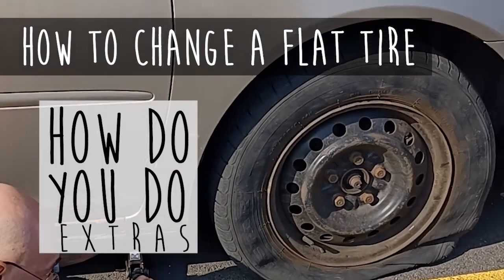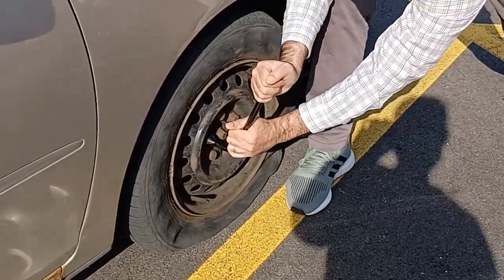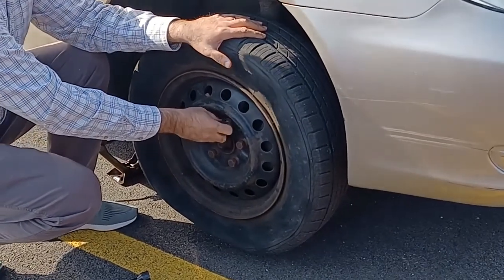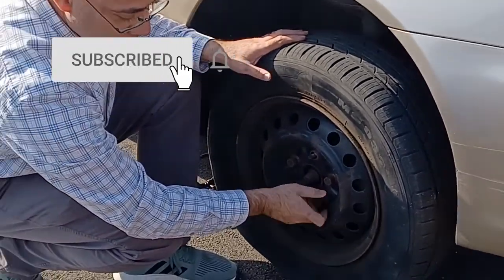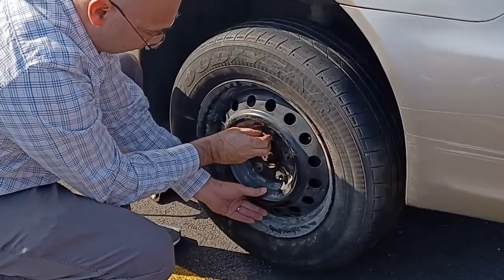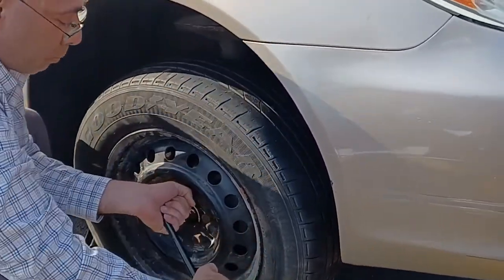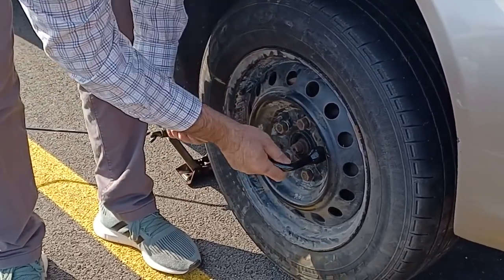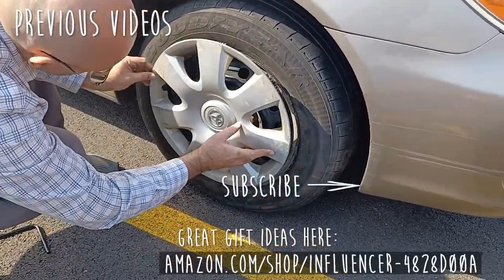How to Change a Flat Tire Step by Step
Do It Yourself Flat Tire Repair
One of my fellow educators came to work with a not-so-healthy looking tire.  We thought it would be a great idea to show our students how to replace a flat tire, so I grabbed my phone and here you go. I'm unsure if I had all the terminology correct (it's hard to keep your student's attention while fixing a flat).  If you don't want to call AAA, or you want to learn how to use a tire iron, please check out this video and enjoy!

Tags